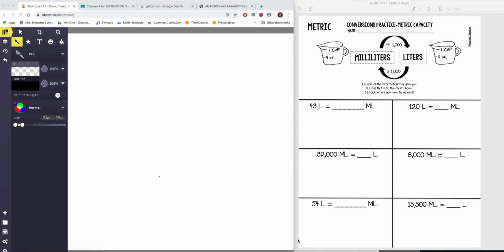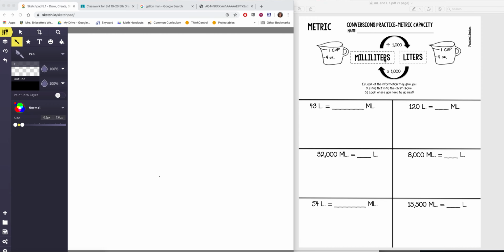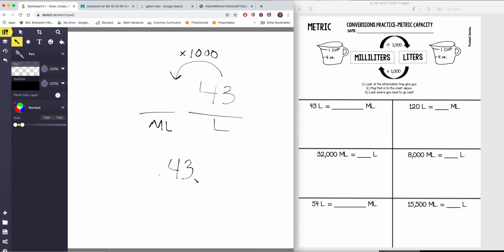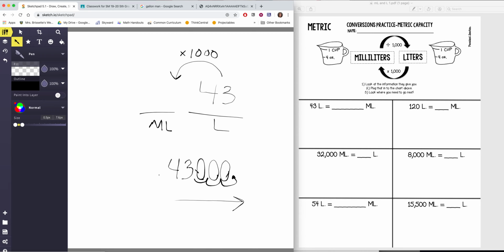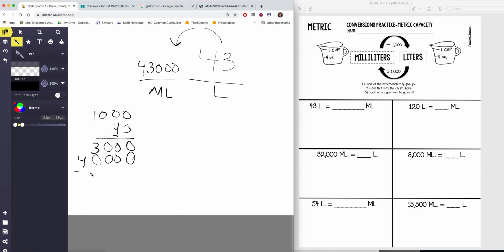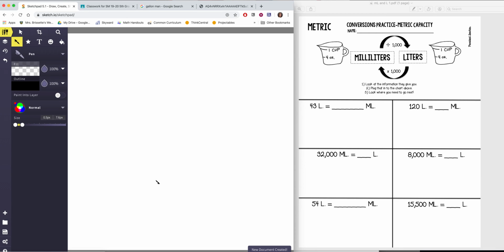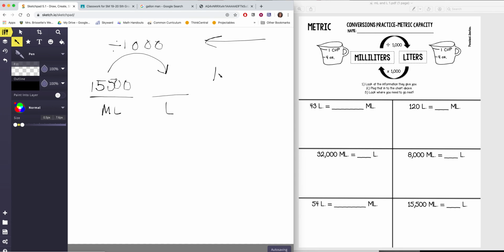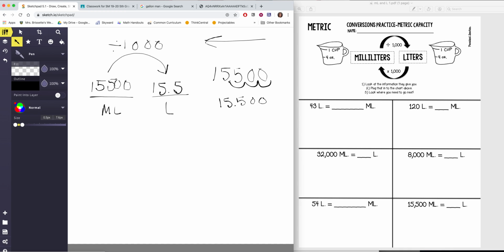Video lesson metric capacity